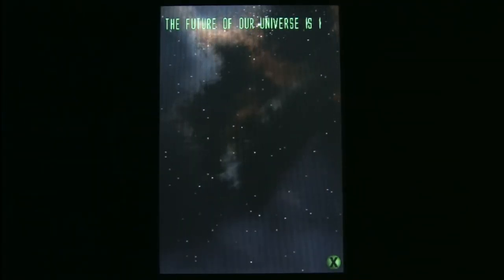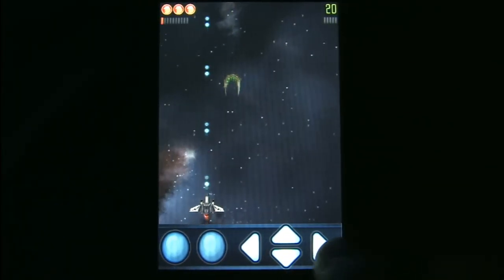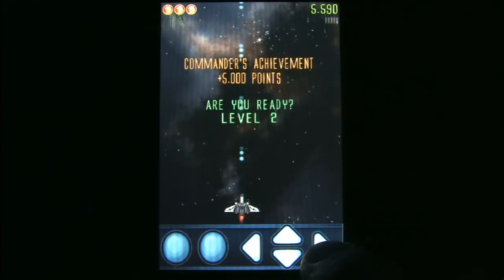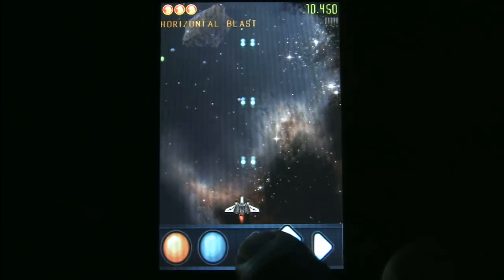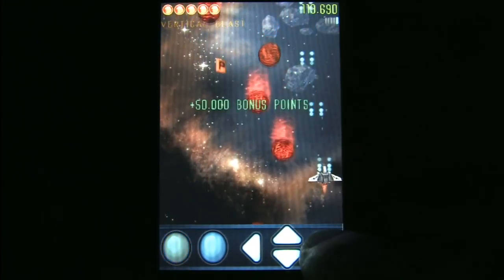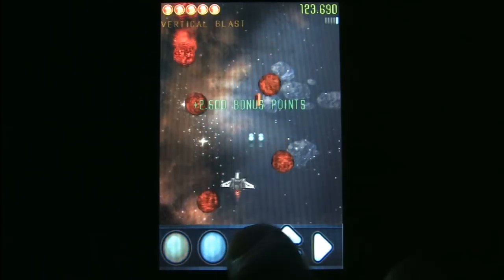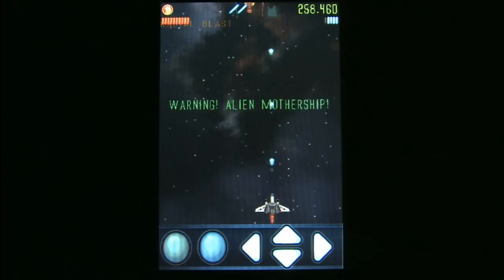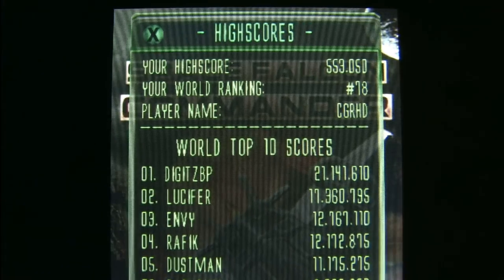Classic Game Room HD - SPACE FALCON COMMANDER for iPod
Classic Game Room HD reviews SPACE FALCON COMMANDER for iPod.  This vertical scrolling space ship shooter is a game for SHMUP fans on iPod Touch or iPhone.  Blast waves of alien invaders with your space ship, the Space Falcon!  It starts slow but picks up pace rapidly as you face a somewhat stereotypical enemy invasion force with single shot, double shot, spread shot and power ups.  This CGRHD review of SPACE FALCON COMMANDER has gameplay footage from this iPod SHMUP app which can be downloaded from iTunes for an affordable price.  Published by Chillingo.  As far as SHMUPS go and vertical scrolling shooters Space Falcon Commander plays smoothly on the iPod.  The controls take a while to get used to but global leader boards and the ability to shoot aliens at lunch make this a game worth looking at for SHMUPS fans.